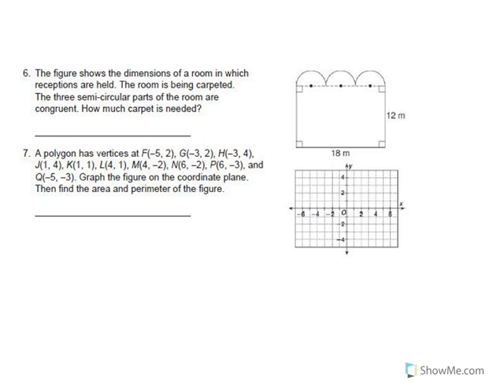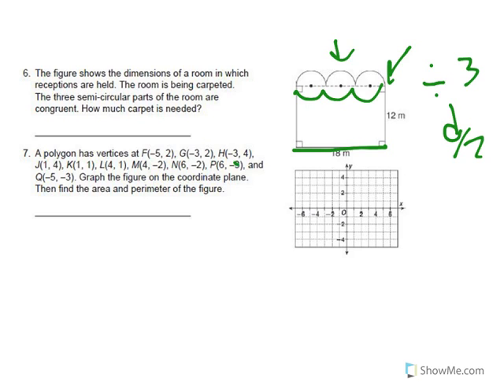9.3 Practice - Area of Composite Figures Part 3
9.3 Practice - Area of Composite Figures Part 3